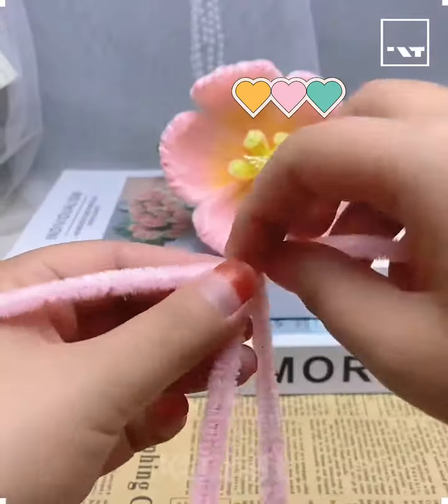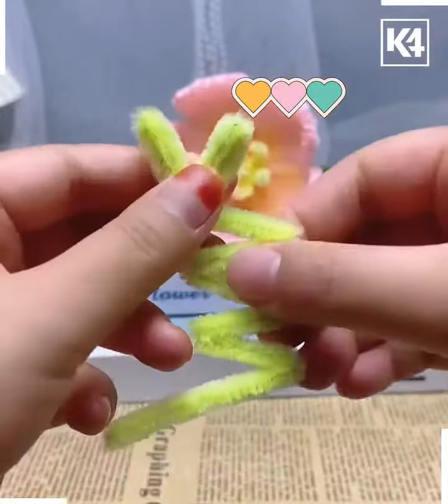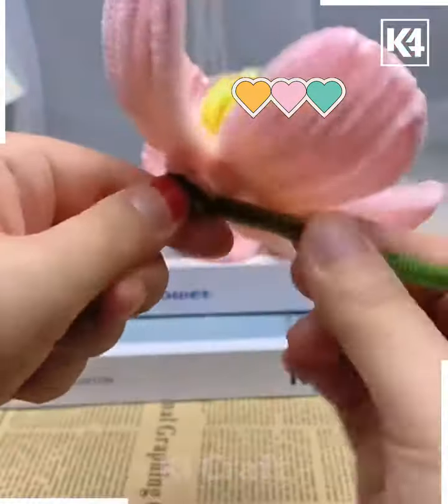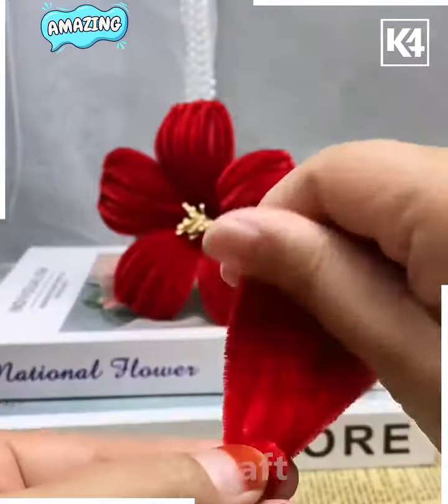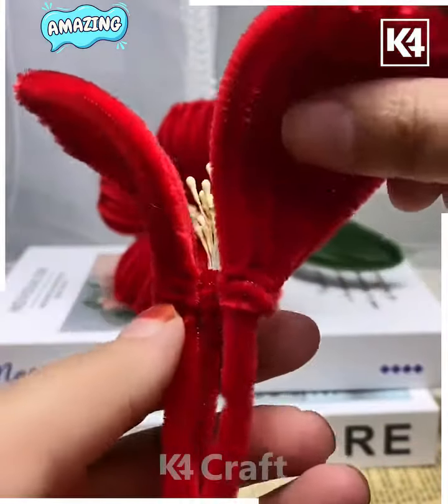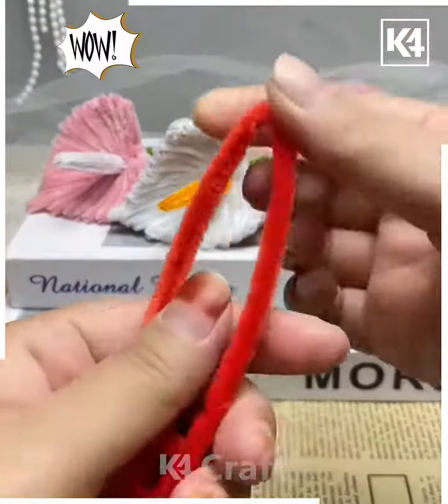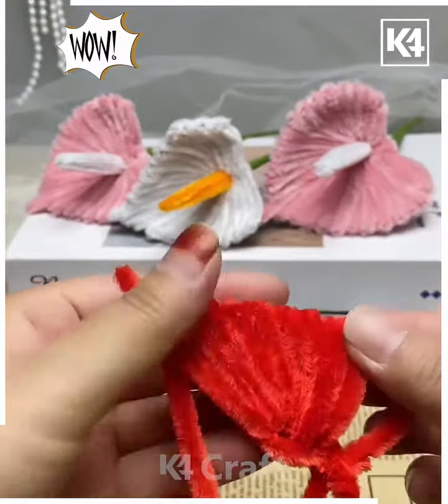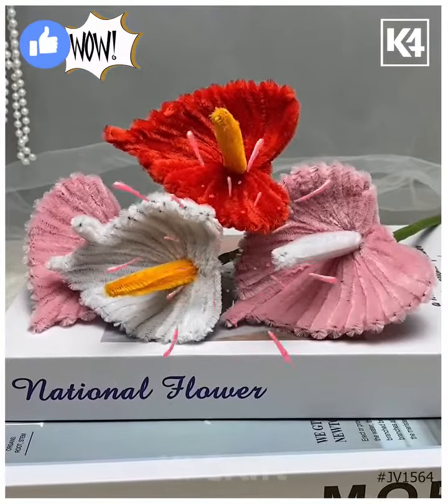Handmade trandonhunguyet handmade nghethuat hoagiayghep